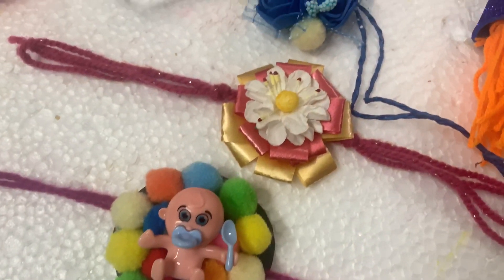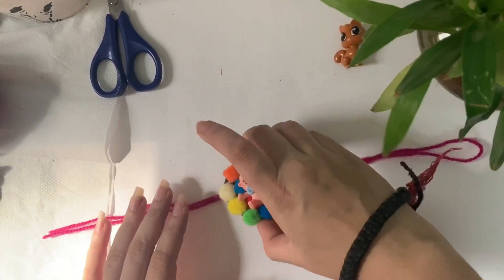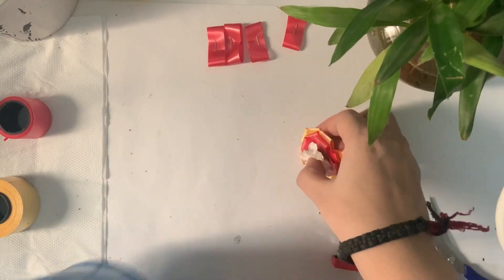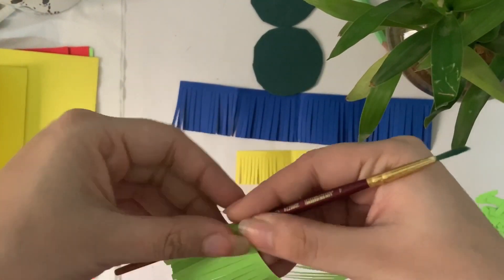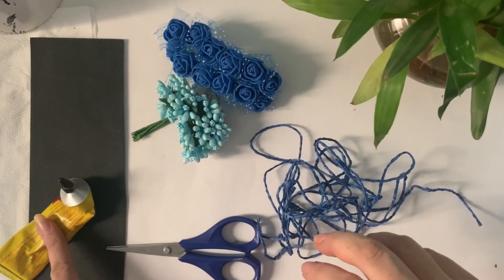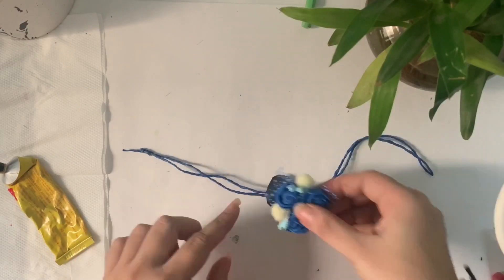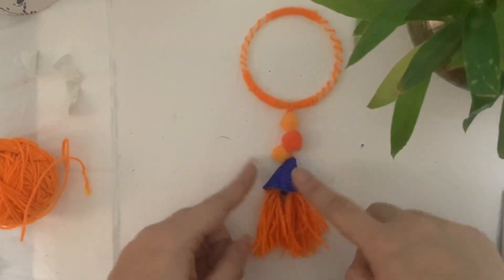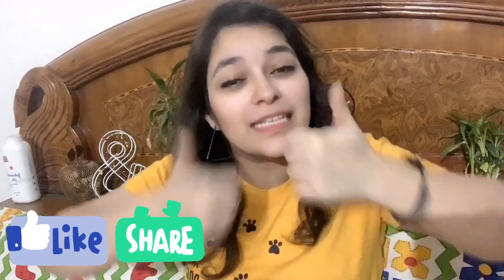Homemade RAKHI in Lockdown Under Rs.10 | DIY Rakhi Ideas!!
In this video I will be sharing with you guys 6 very easy homemade Rakhi ideas to make at home in lockdown under Rs. 10.
Rakhi is an Indian Festival in which sisters tie bands on brother’s wrist and brother’s swear to take care of the sister forever.
These Rakhi designs are very quick and easy to make at Home in this lockdown. So this Rakshabandhan make a special RAKHI for your brother & sister!

*binge worthy videos of mine*

Everything in this video is created by me (Mahima Tiwari) unless otherwise mentioned. Thank you for supporting.